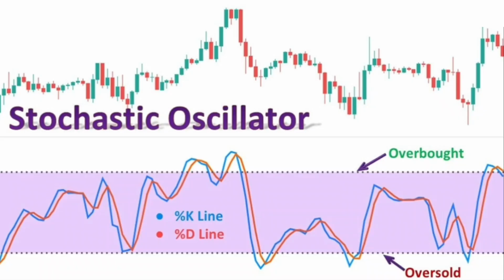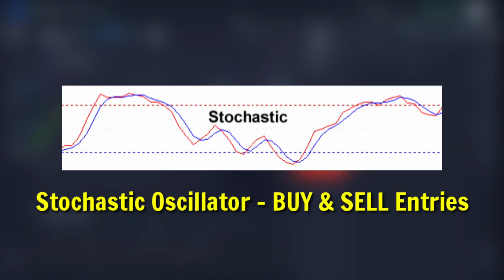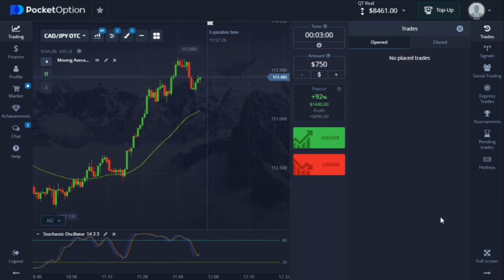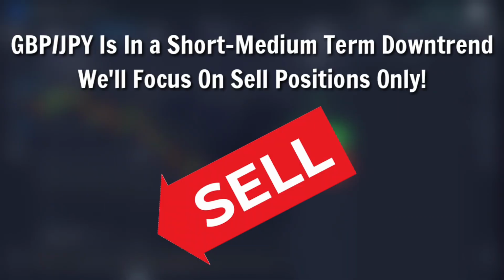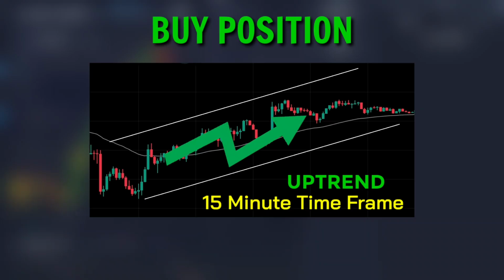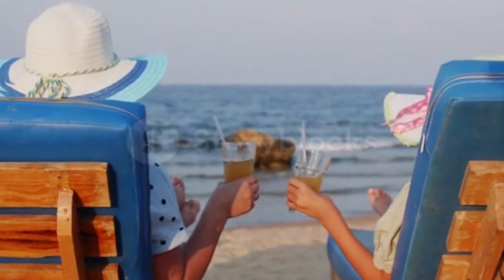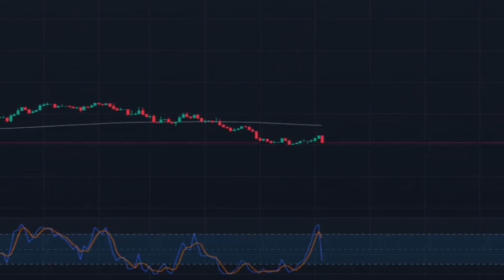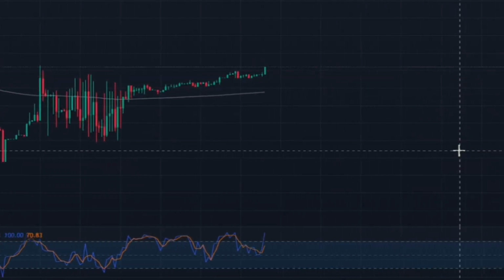Make Easy Money With This Stochastic Moving Average Binary Options Strategy!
In this video, I'll be showing you a highly efficient Stochastic Moving Average Strategy designed to help you earn up to $100 daily trading Binary Options. I'll guide you through setting up this strategy and demonstrate the most effective trading approach for optimal results.